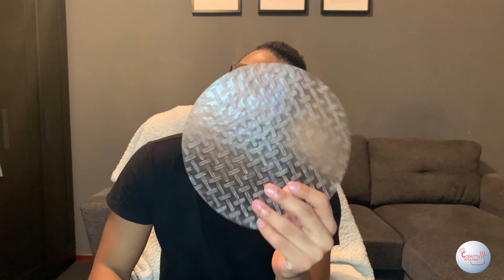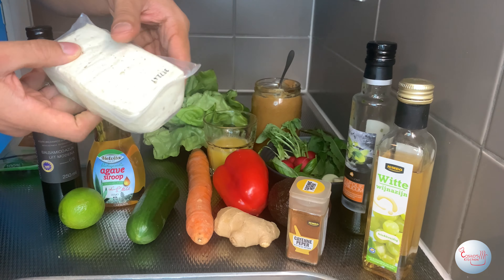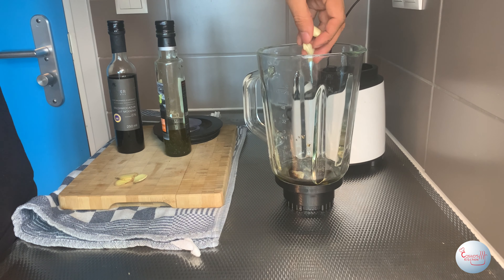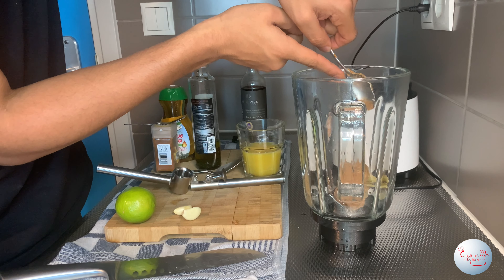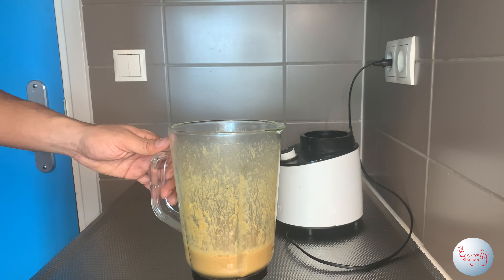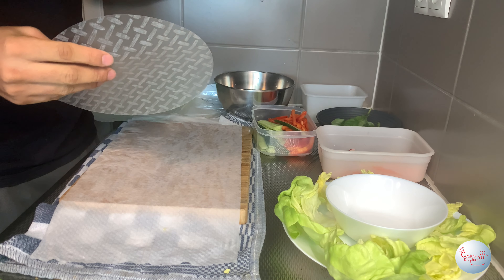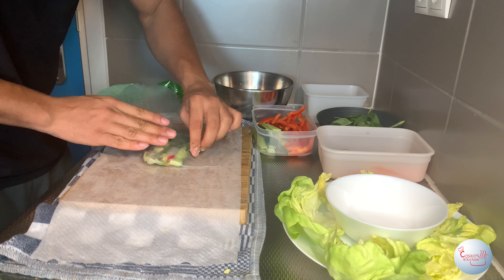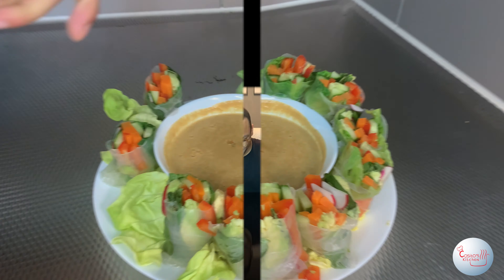Vegan Spring Rolls Wrap Recipe With Peanut Sauce | Cosito's Kitchen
This vegan wrap recipe for Spring Rolls can be enjoyed by all. If you're vegan, lactose intolerant, vegetarian, pescatarian or even a meat lover, you will enjoy this. To add, the peanut sauce binds it all perfectly together, a real nice additive for the spring rolls. Be sure to follow the steps and tips to a T, and I can assure you of pleasant food. Let me know how it tasted, also leave your favorite vegan dishes in the comments below and also the best thing you have learned so far from Cosito's Kitchen.

Ingredients:
- Lime
- Mint

- Basel
- Tofu
- Radish

- Olive oil

- Avocado
- Rice paper
- Cucumber
- Bell Pepper
- Agave Syrup
- Cayenne Pepper

- Balsamic Vinegar
- 4 Cloves of Garlic

- 60gr Peanut Butter
- 10 slices of ginger